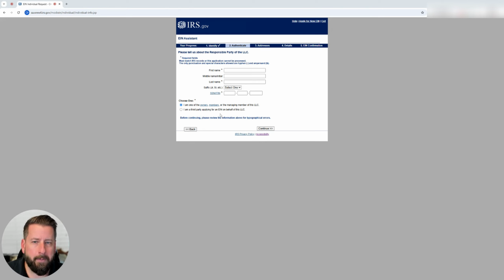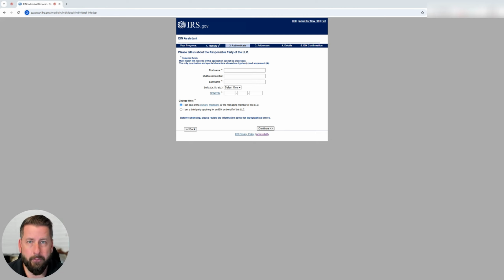How to Get an EIN For Your Business (Step-by-Step Guide)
Need an EIN for your business? This step-by-step guide will show you exactly how to apply for your Employer Identification Number (EIN) quickly and easily. Whether you’re starting a new business or need an EIN for tax purposes, we make the process simple and hassle-free!

🔥 Start Your Business with Unsexy Businessmen
Business Pro Startup Pack – $95 (Essential business documents + tutorial video)

📚 What You’ll Learn in This Video:

What an EIN is and why it’s essential for your business

How to apply for an EIN online step-by-step

Common mistakes to avoid during the application

Next steps after getting your EIN

💡 Why Choose Unsexy Businessmen?
We help you cut through the red tape and handle the “unsexy” paperwork so you can focus on growing your business. No fluff—just practical, affordable solutions for entrepreneurs.

📩 Have Questions?